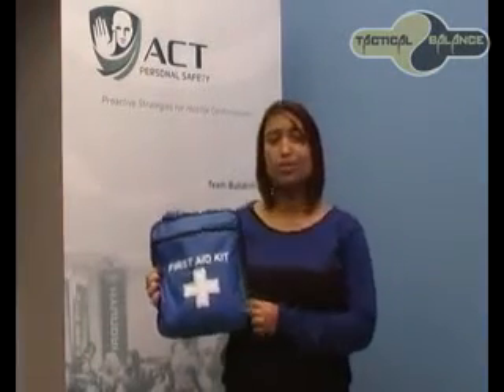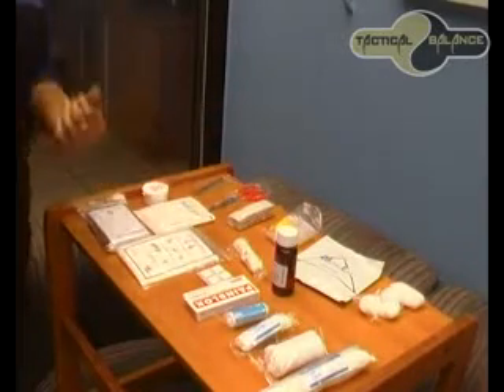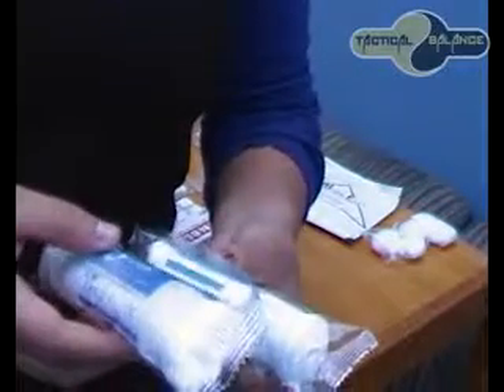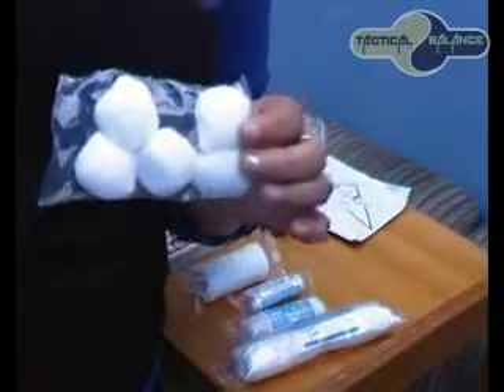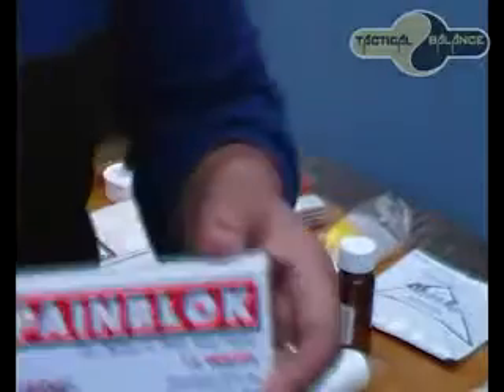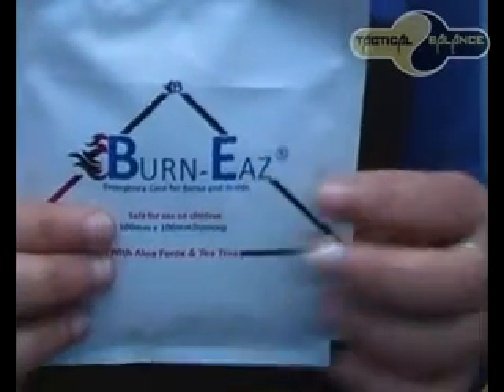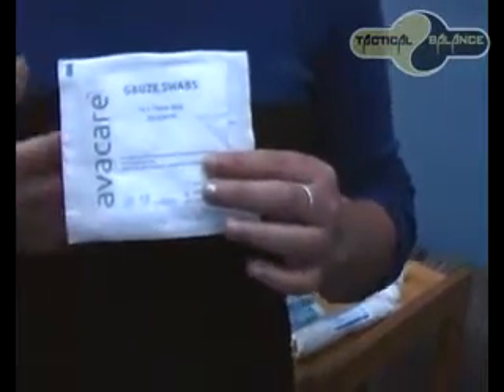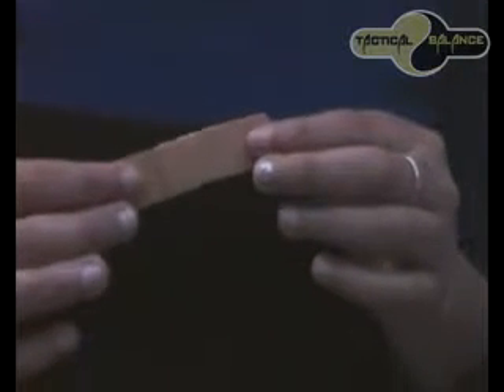Motorist First Aid Kit 310 Tactical Balance SA Part 1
The Motorist First Aid Kit 310 is suitable to have in your vehicle for those unexpected minor injuries on the road.